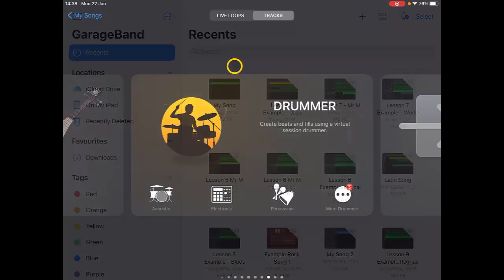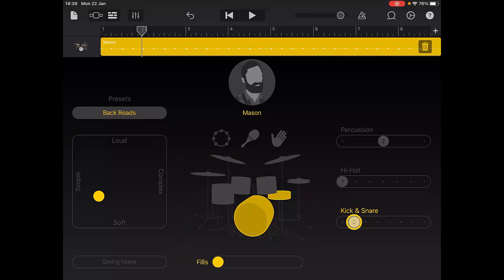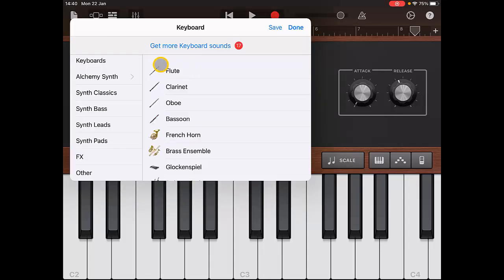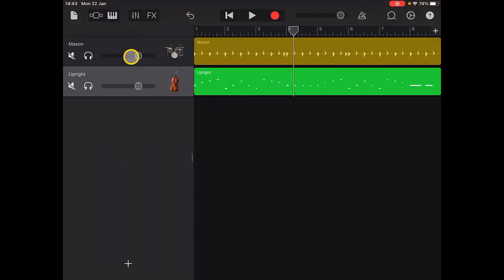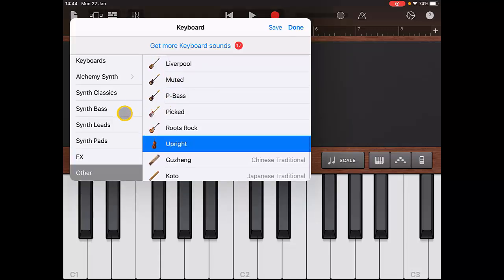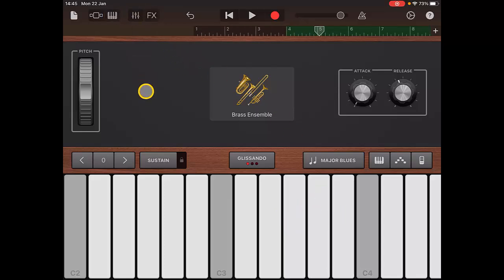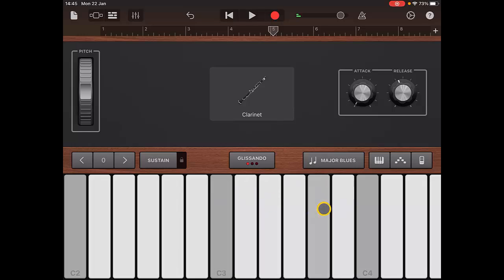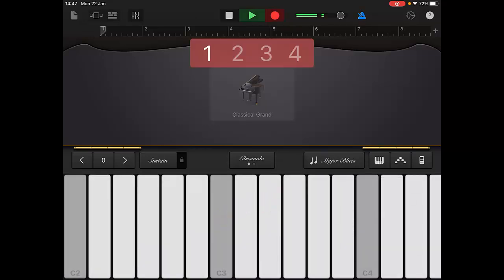GarageBand Lesson 8 - Creating Jazz Music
Lesson 8 of my GarageBand Lesson Resources. We explore Jazz music by creating a simple Jazz track. This includes Drums, Clarinet, Upright Bass and Brass. We create using the major blues scale which features heavily in Jazz music. We also explore the ‘Drummer’ smart feature of GarageBand.